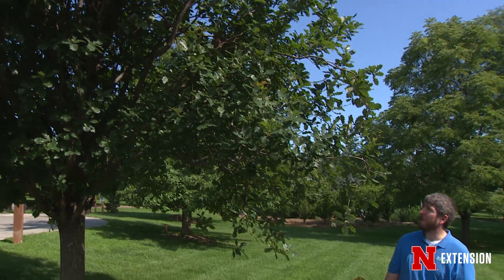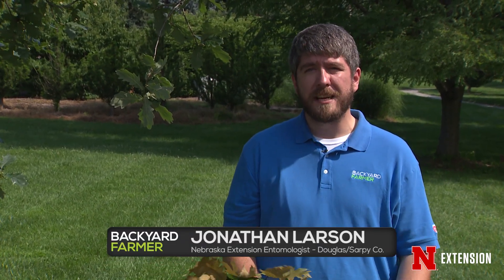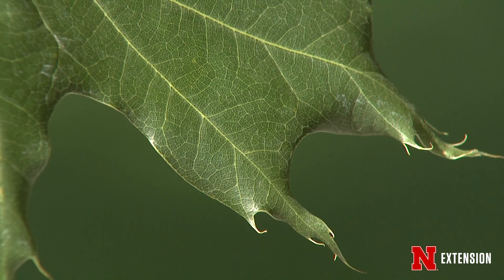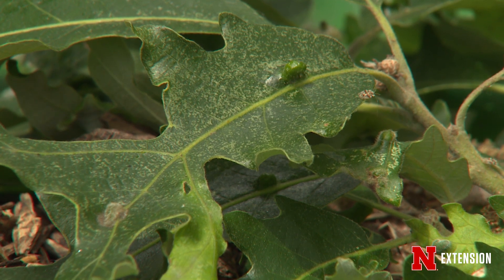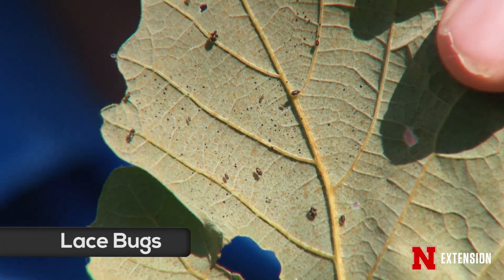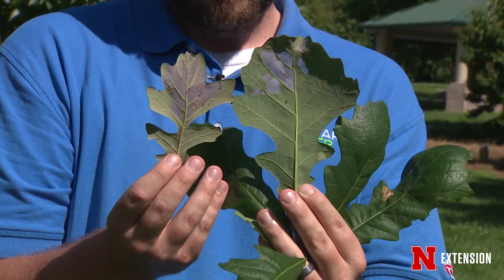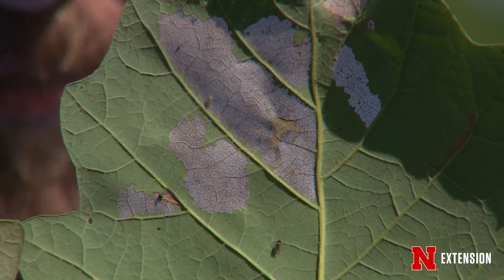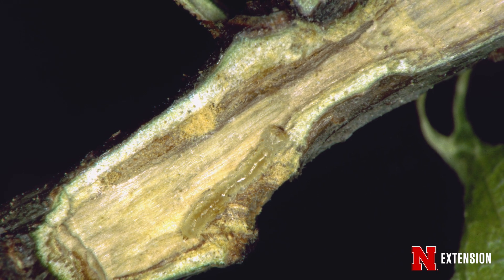Oak Tree Insect Pests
Nebraska Extension Entomologist Jonathan Larson talks about various insect pests of oaks.